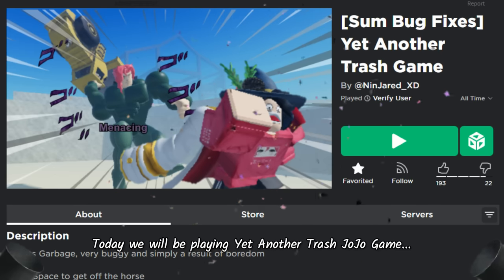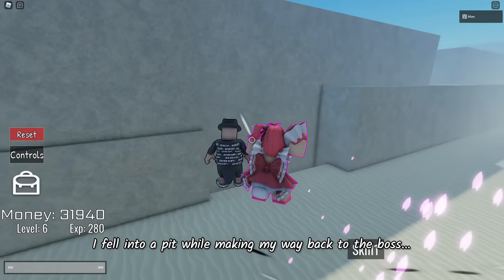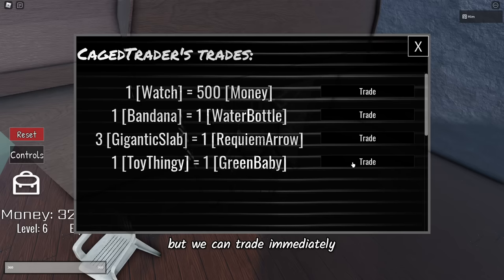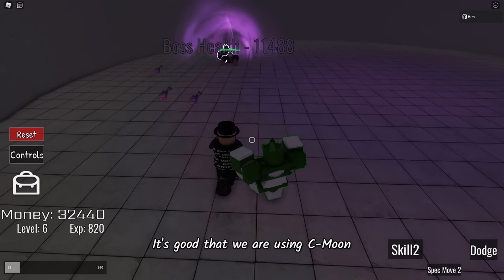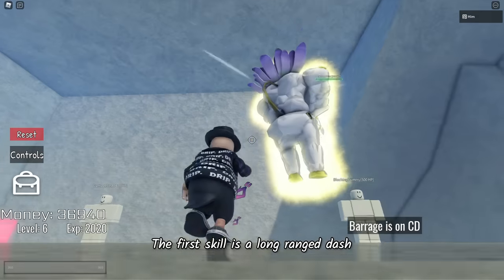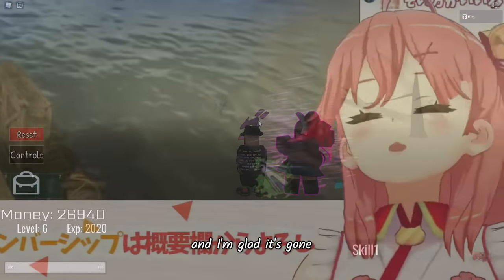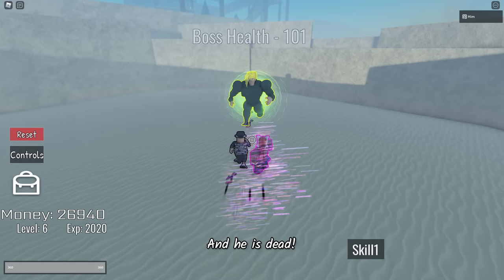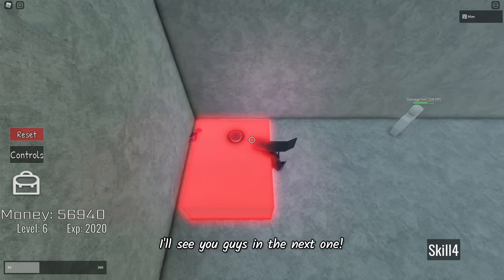I Defeated The STRONGEST BOSS In Roblox JoJo...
(MUST BE 13+ TO JOIN DISCORD SERVERS!)